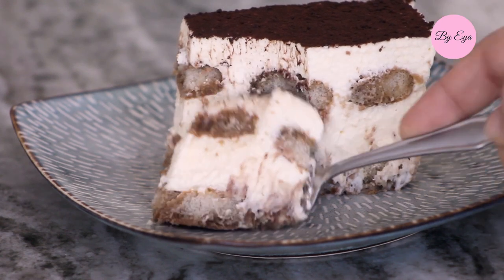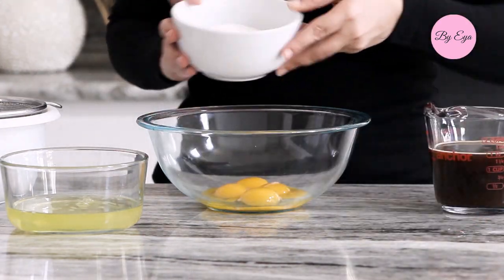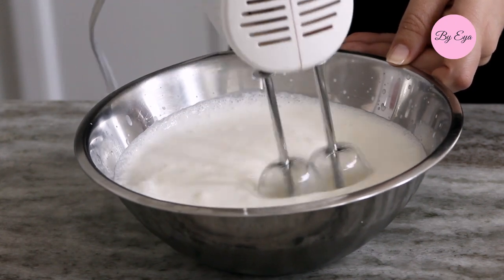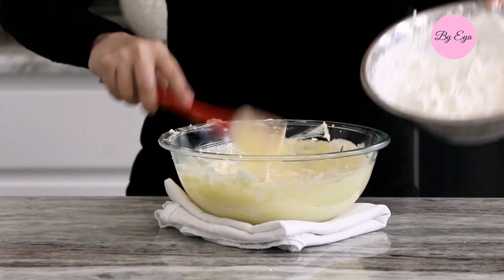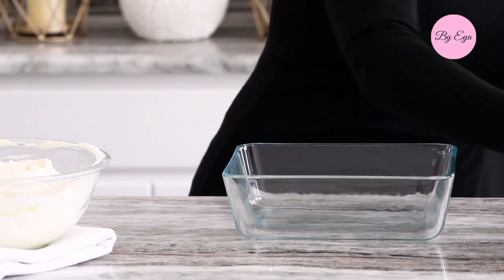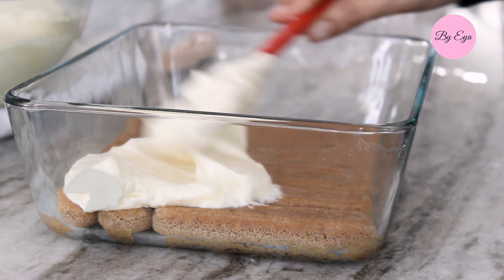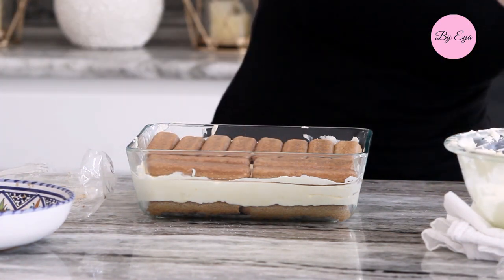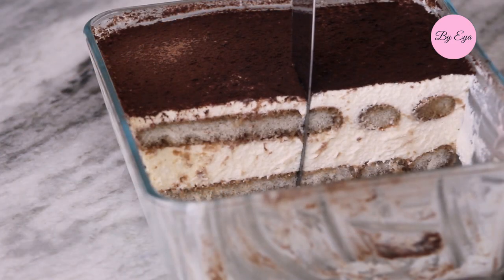Tiramisu cake Recipe - No bake cake no raw eggs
Hi guys and welcome back, If you are new here welcome my name is EYA, Today I will be sharing with you a No-Bake Tiramisu cake recipe with No Raw eggs, If you like today's video please let me know by giving it a Thumbs Up :)

For The Tiramisu you will need:
- 1 and 1/2 Cup of hot water + 1 Tbsp of Instant coffee (you can also use espresso if you prefer)
- 5 large egg yolks
- 3/4 cup sugar
- 8 oz mascarpone cheese, cold
- 2 cups heavy whipping cream, cold
- 4 tsp of vanilla extract divided
- 2-3 Tbsp. unsweetened cocoa powder

- Measuring Cup, 16 oz ;
- KitchenAid Universal Measuring Spoons, Set Of 5
- KitchenAid Universal Measuring Cups, Set Of 4, Aqua Sky
- Whisk (Stainless Steel )
- Glass Mixing Bowl (Heat proof)
- Stainless Steel Mixing Bowls Set